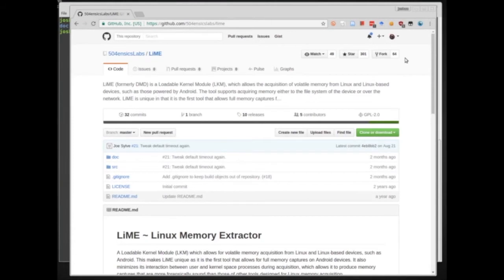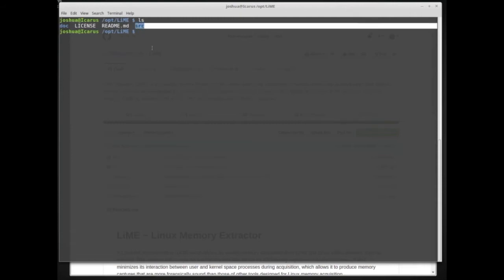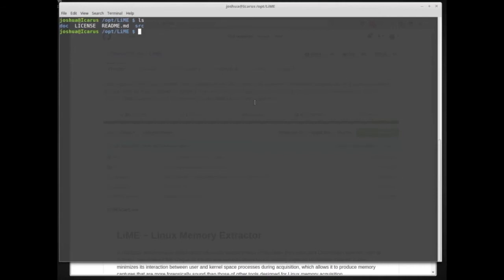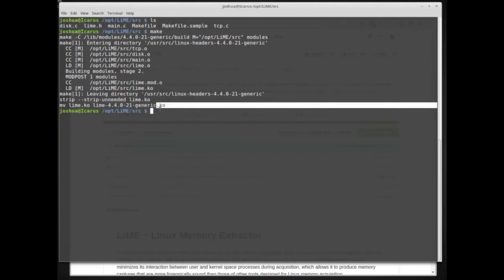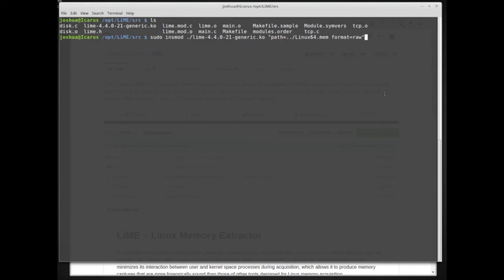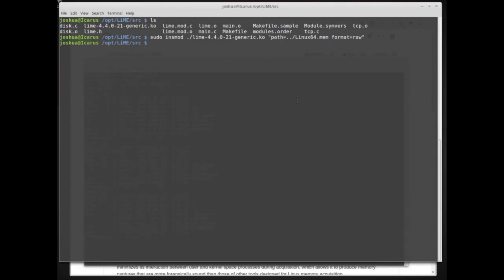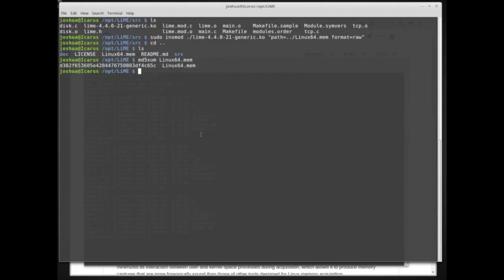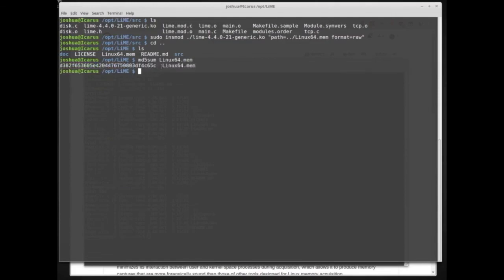DFS101: 10.3 Forensic Memory Acquisition in Linux - LiME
In this video, we show how to acquire a RAM image from a Linux system using LiME.

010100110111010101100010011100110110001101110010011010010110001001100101